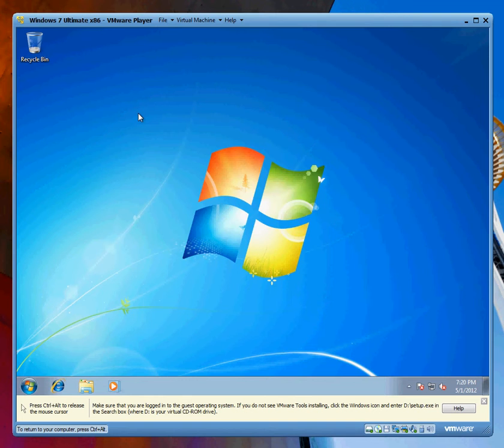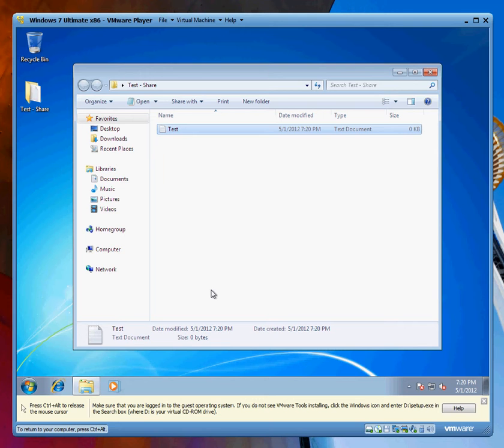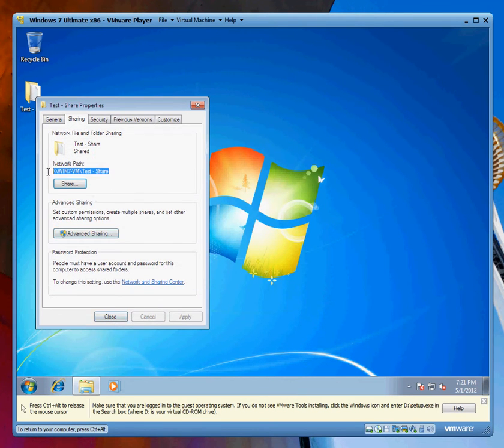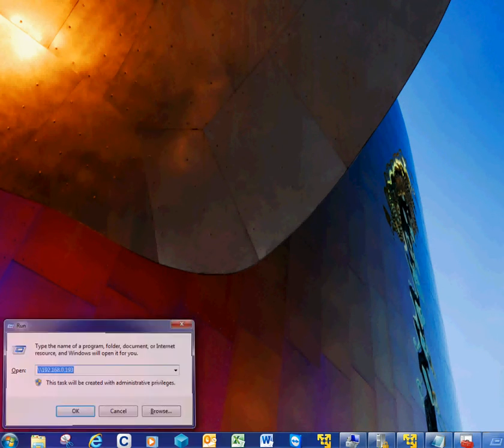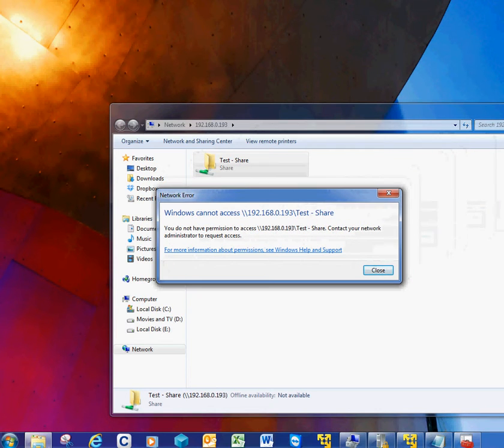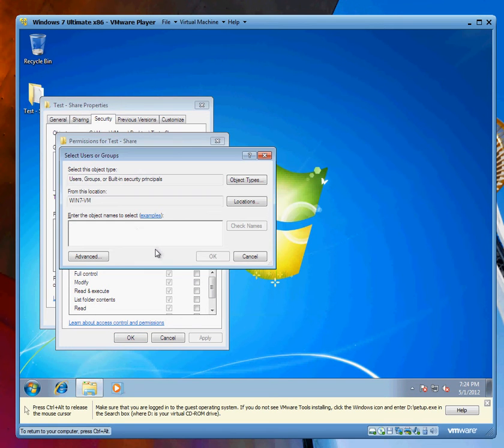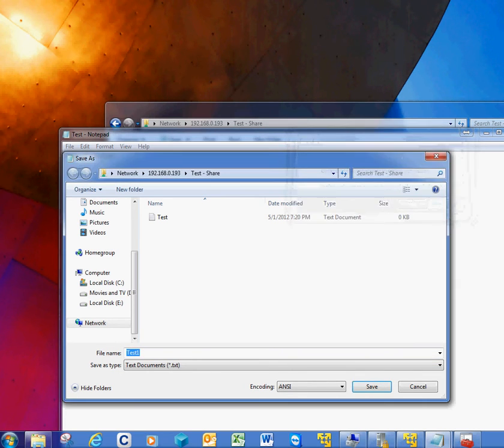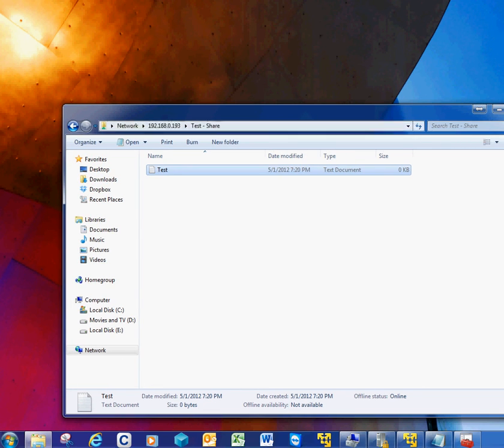Sharing a folder in Windows 7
Creating and configuring your shared folder